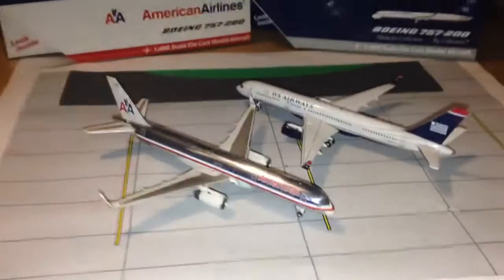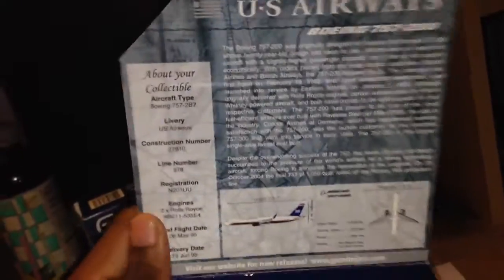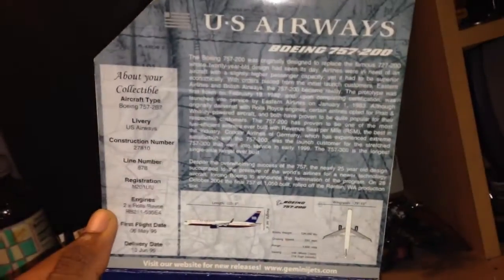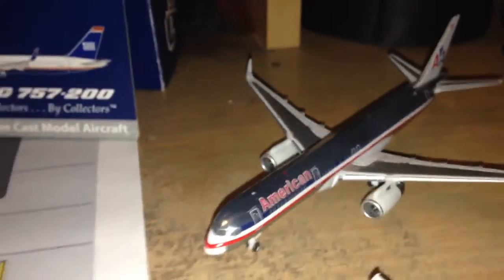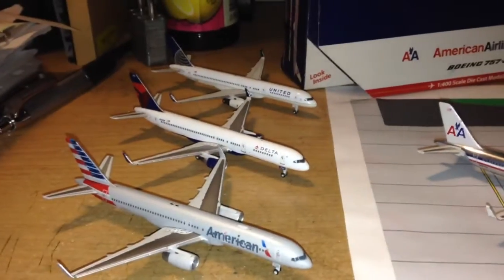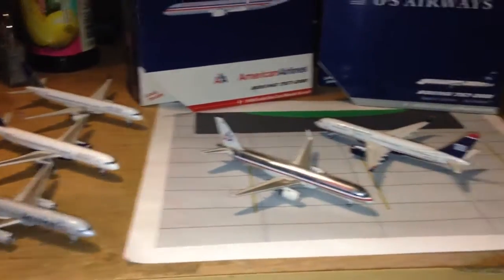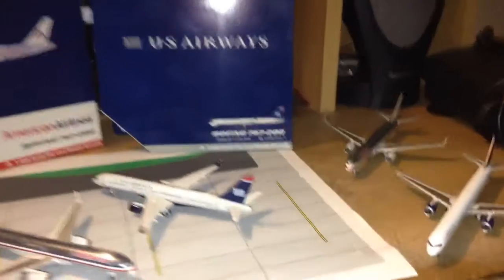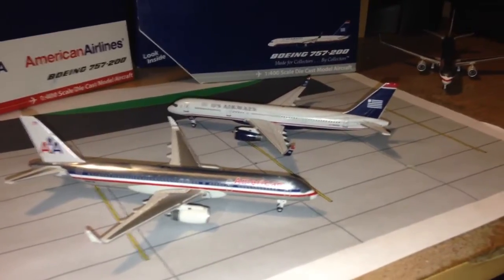757 Collection Video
via YouTube Capture I got my phone stolen which sucked , but now got a new one and can make videos so here's collection update focused on 757's

Also i'm doing a Q&A video to answer any and all questions my viewers or anybody wants to know about me or my channel !!! so don't hold back and leave them in the comments below and I'll answer them!